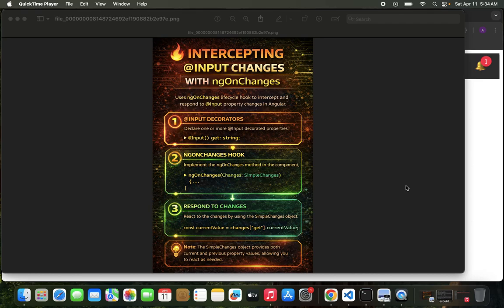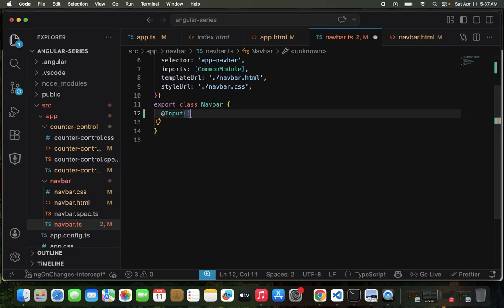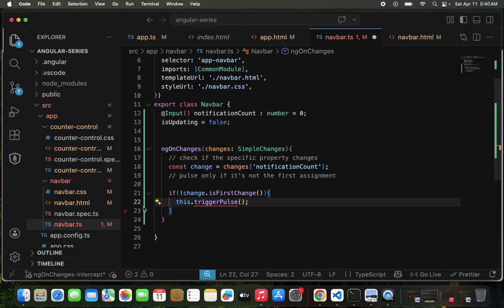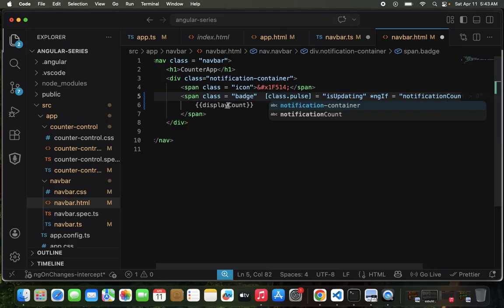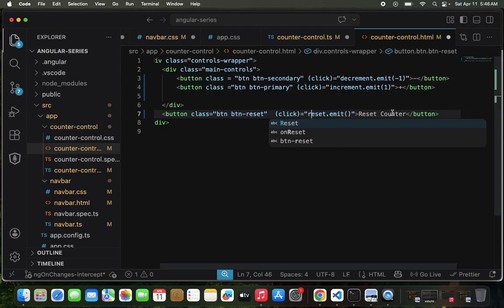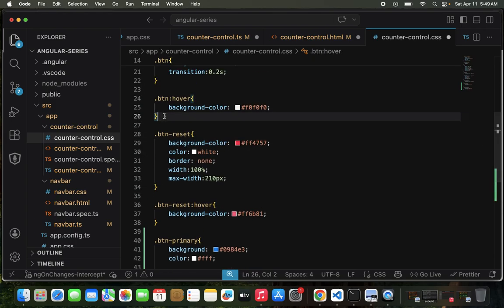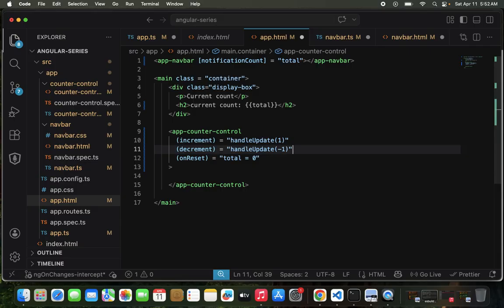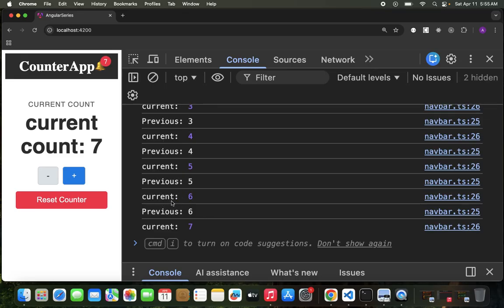ngOnChanges lifecycle hook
In this video we continue with Angular components communication using the ngOnChanges lifecycle hook to intercept and respond to @Input property changes.